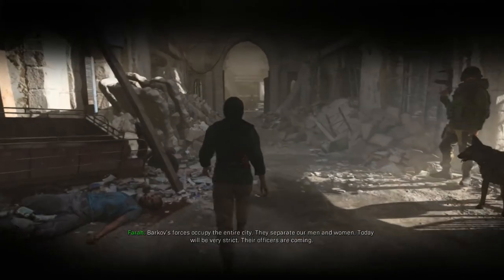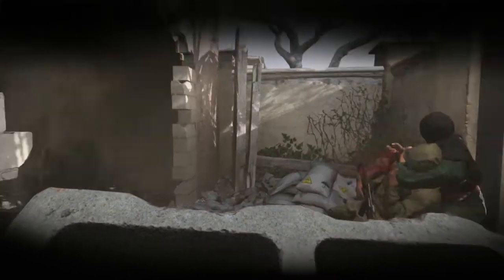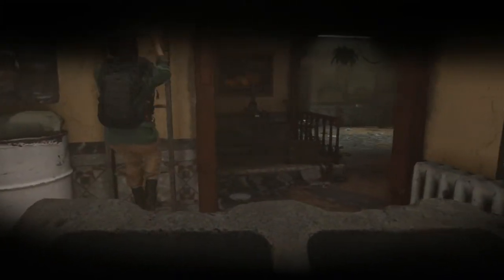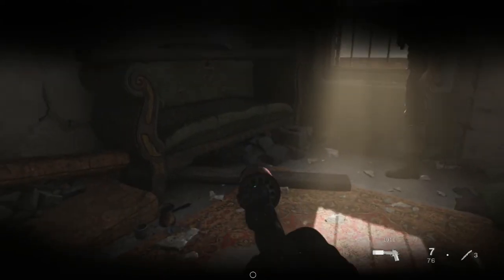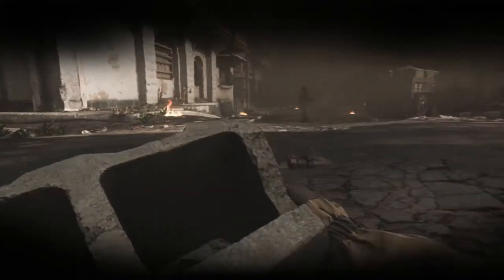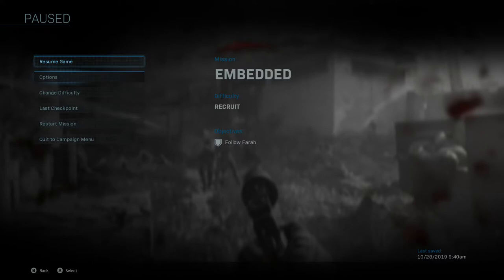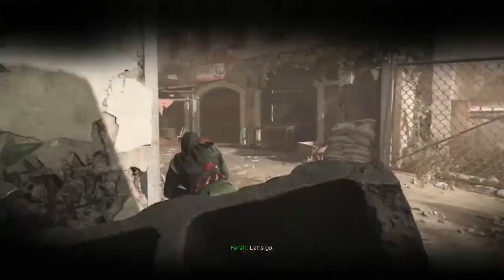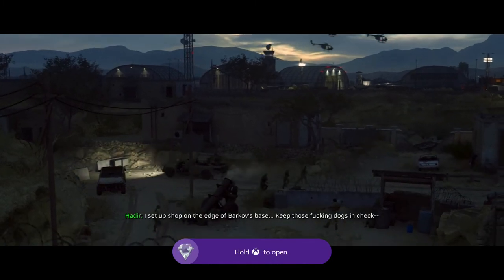MW - Companion Block & Play Dead Achievement Guides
In this video I will show you how to unlock the Companion Block and Play dead achievements in Modern Warfare.